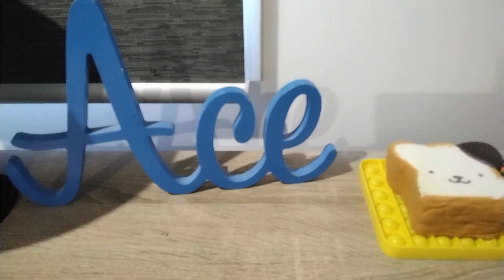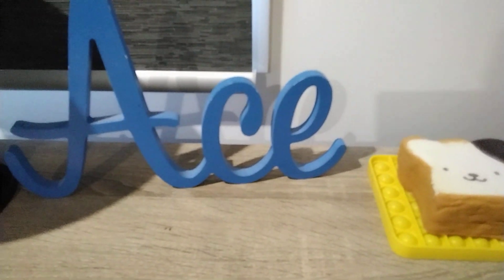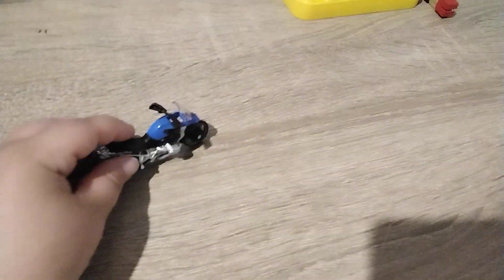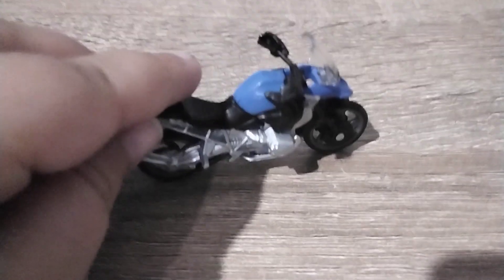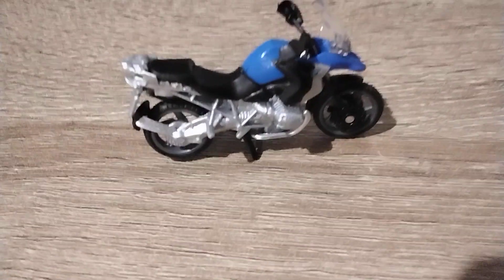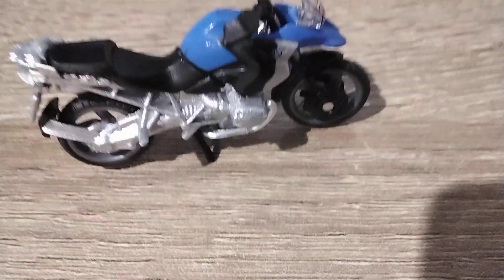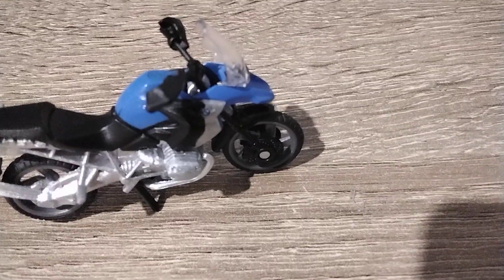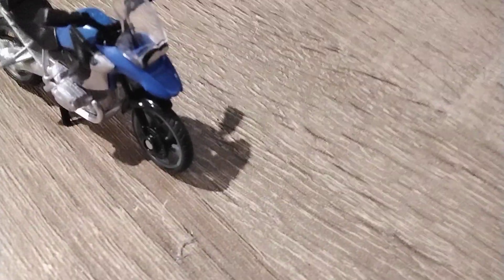BMW motorcycle Review